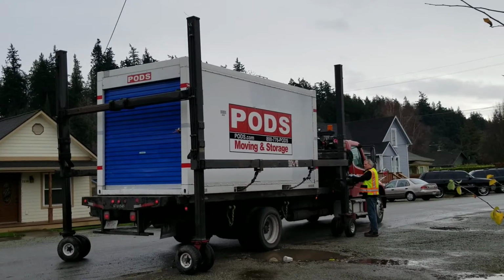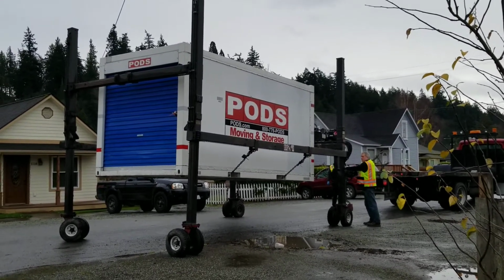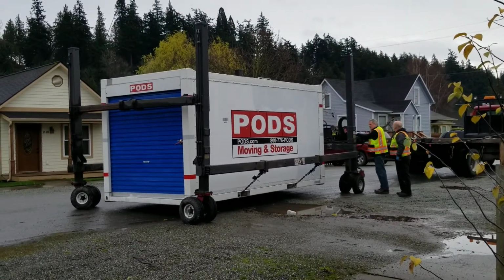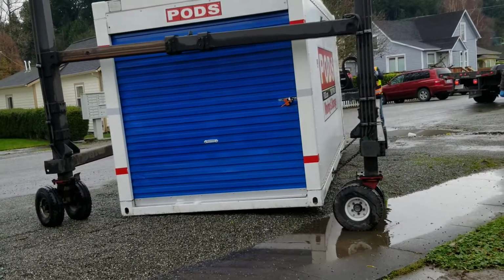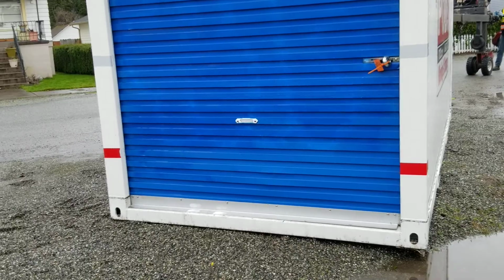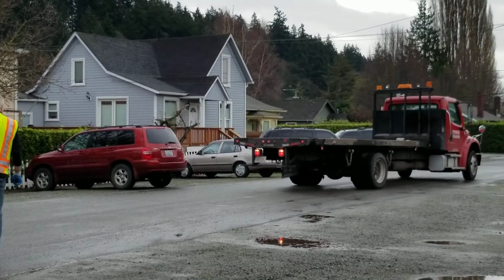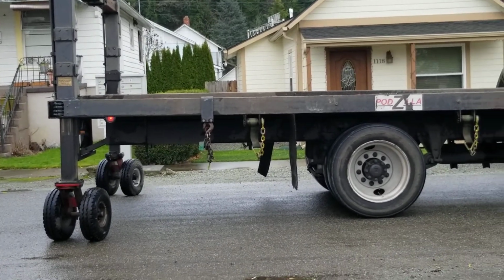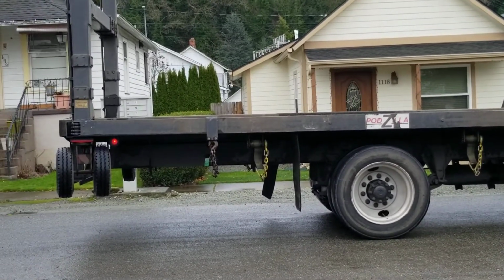My PODs container being delivered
I'm kind of laughing at the fact that I've been so busy so I haven't thought to put together my new bed frame so while my mattress is here I'm still sleeping on my futon LOL